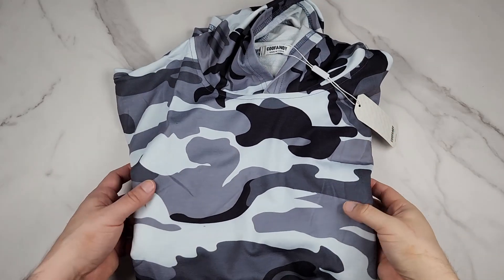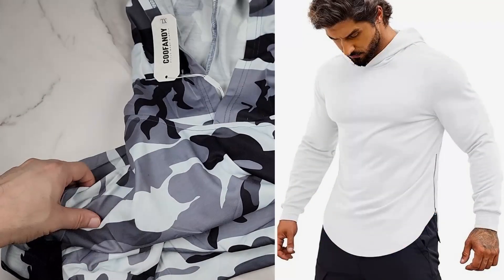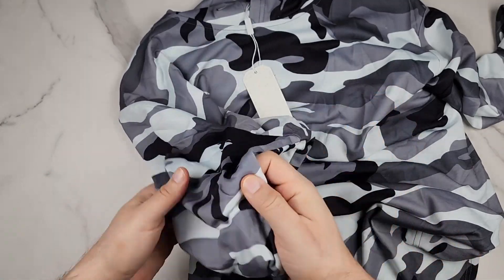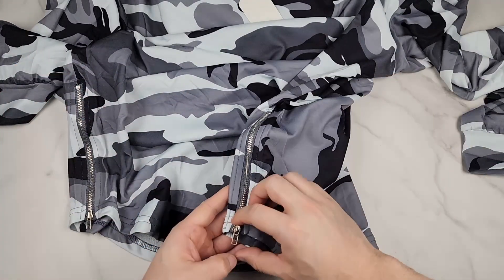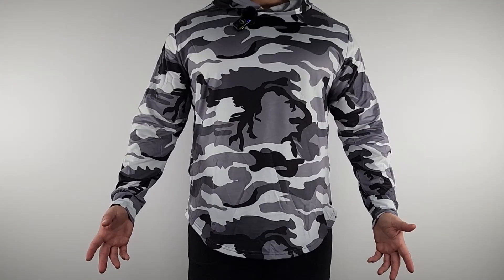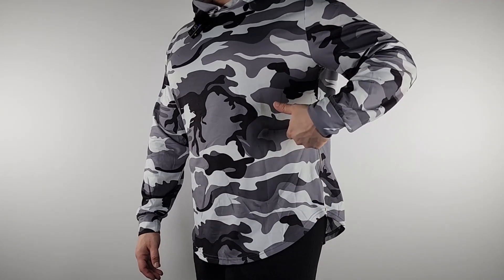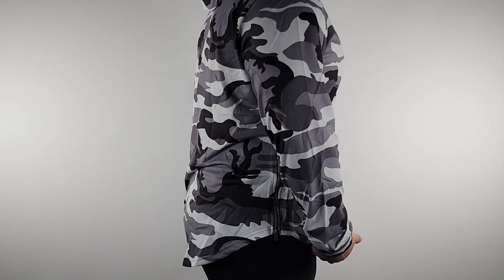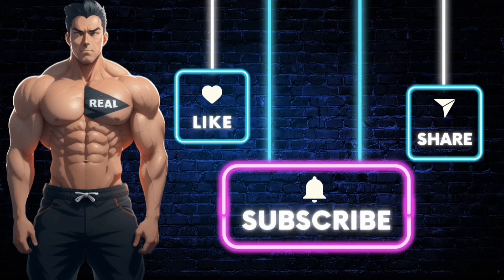Muscle Fit Hoodies for Optimal Performance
Stay comfortable and motivated during your workouts with COOFANDY's men's muscle fit hoodies. These long-sleeve pullovers offer a stylish and functional design, perfect for hitting the gym or engaging in athletic activities.